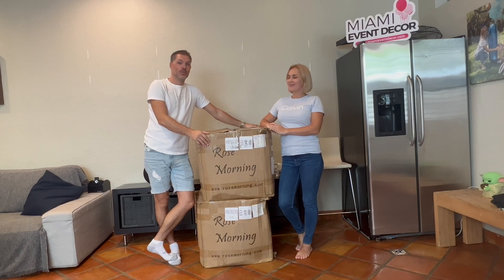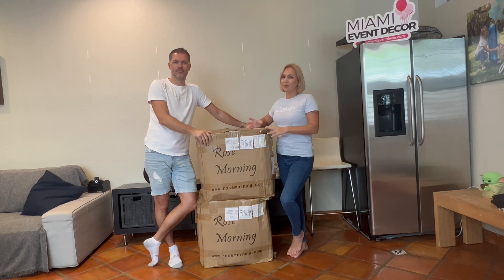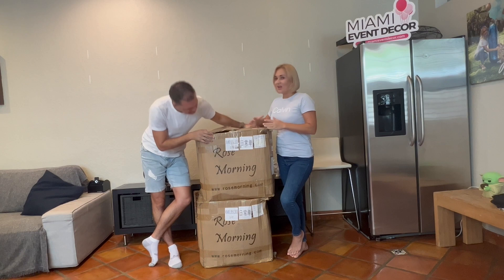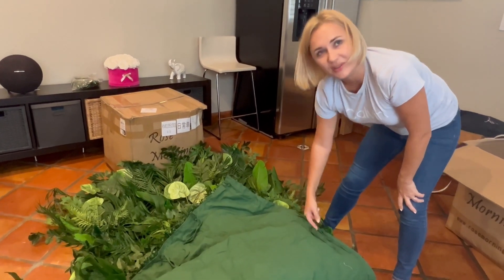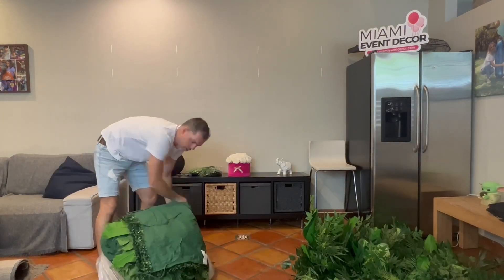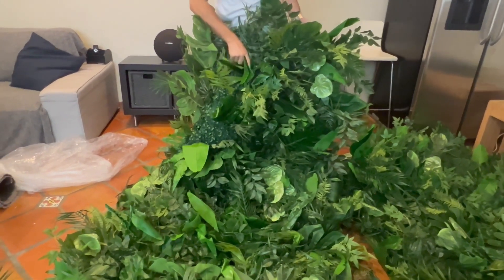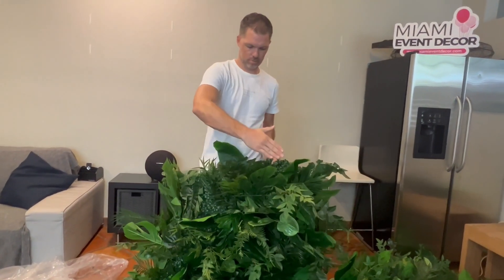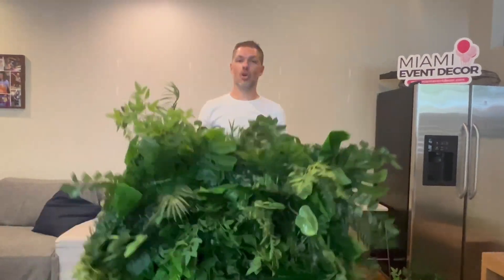UNBOXING | New Grass Wall from Rose Morning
Welcome to @MiamiEventDecor​ channel

Today we would like to show you unboxing of our new grass wall from rose morning.

Grass wall Luke and other beautiful flower wall you can purchase